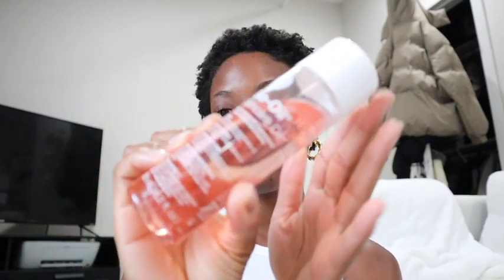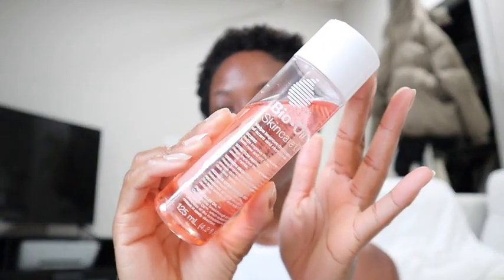Body Oil Vitamin E Serum for Scars & Stretchmarks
Bio-Oil Skincare Body Oil, Vitamin E, Serum for Scars & Stretchmarks, Face & Body Moisturizer, 2 oz, All Skin Types